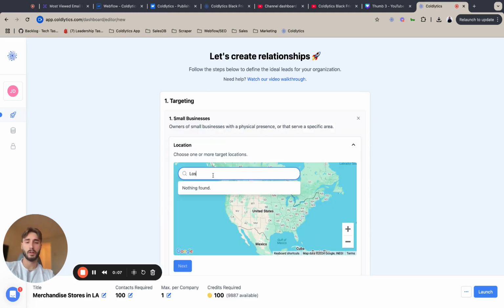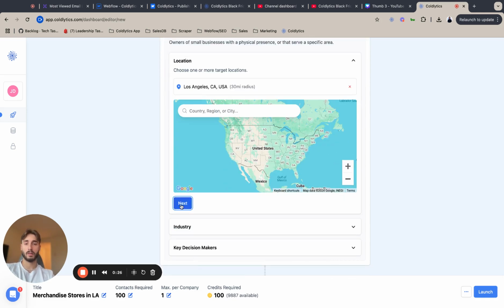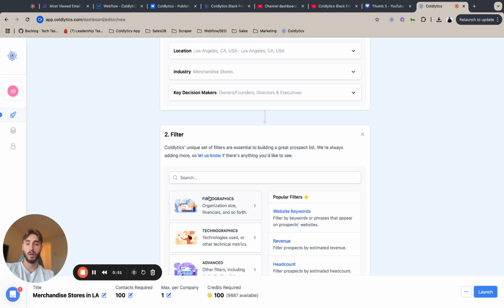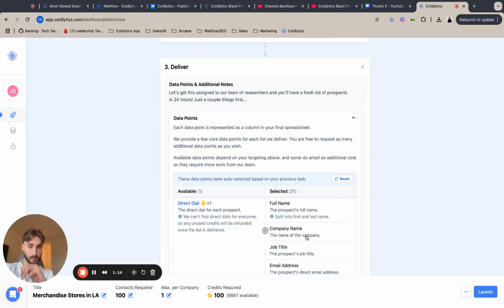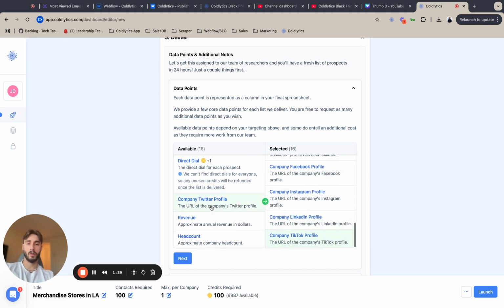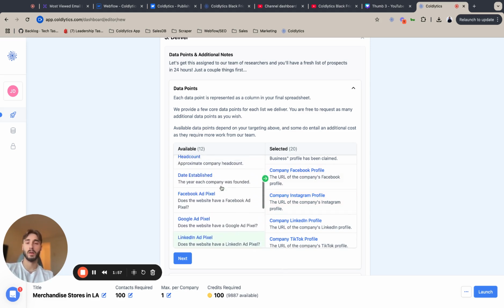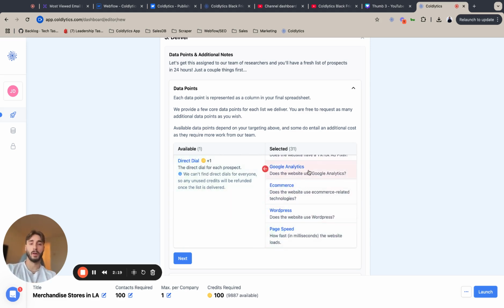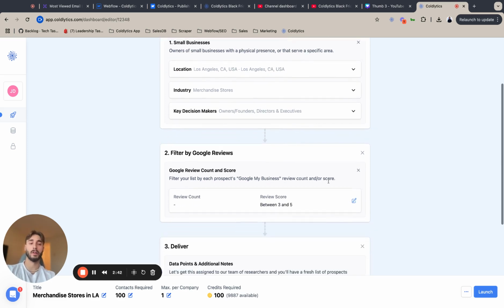How to Find Merchandise Store Leads | Coldlytics Guides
In this quick tutorial, Jordan from Coldlytics breaks down how to find Merchandise Store industry emails you won’t find anywhere else!

Use this link to get 25 FREE credits as a new subscriber

0:00 - How to target merchandise store leads
0:46 - How to filter merchandise store leads
1:11 - How to decide delivery metrics for merchandise store leads